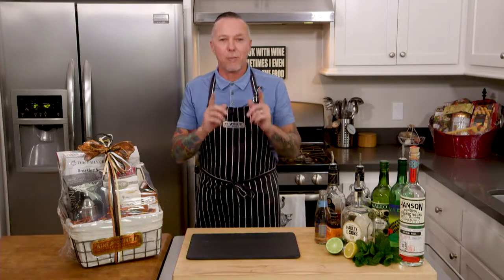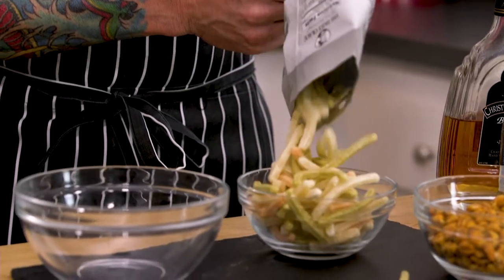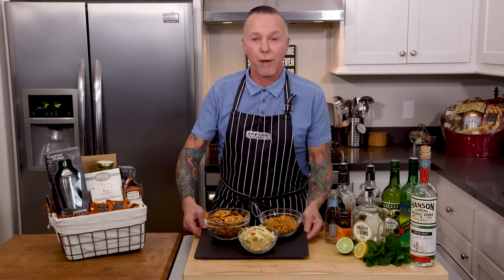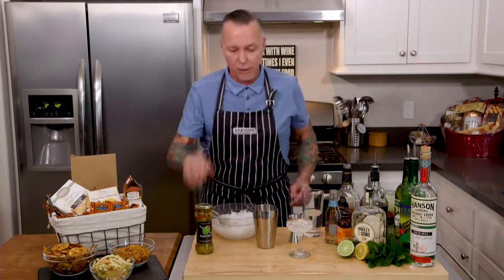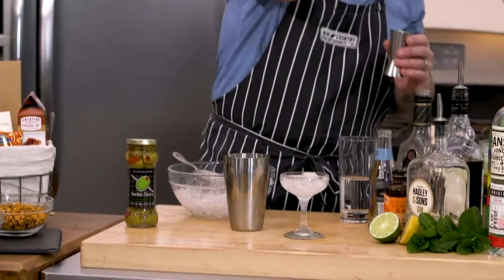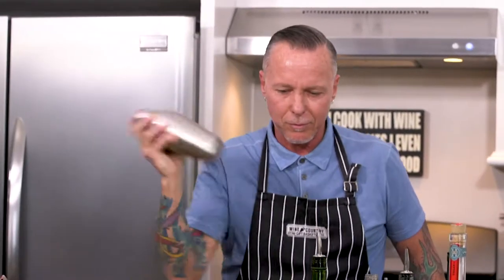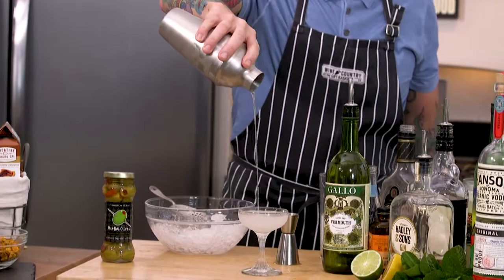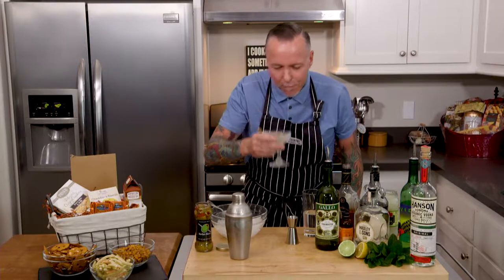How to Make a Simple Gin Martini from a Gift Basket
Whip up a quick gin martini - shaken, not stirred - with this amazing gift basket! Larry proves that Wine Country Gift Baskets has something for everyone!
If you love what you see here, please "Like", "Favorite", and "Share" it with your friends and family. :-)

RECIPE:

1 Chilled Martini Glass
1 Cocktail Shaker
Jigger
Ice
2 oz. Gin (or vodka)
1 oz. Dry Vermouth
Martini Olives

Directions:

1. Add ice to your shaker, followed by the gin and dry vermouth. Shake vigorously for 10-20 seconds.
2. Pour into your chilled martini glass and garnish with a martini olive. Enjoy!

The Wine Country Gift Basket YouTube Channel offers a variety of videos, from creative culinary “how-to’s” that will impress party guests, to wine country lifestyle stories from the natives who live there. We’ve interviewed experts and enthusiasts alike on small plate, beverage, dessert and appetizer recipes perfect for home entertaining. Ideas such as sangria recipes, pasta dishes, and kid-friendly snacks become reality, and we are confident that our quick and easy appetizers will satisfy needs for any dinner party or event. Our chefs and food enthusiasts have covered everything from Crockpot and slow-cooker meals to alcoholic beverage recipes, as well as desserts and cocktails to suit any season or holiday. Additionally, the stories that our winemakers, sommeliers, and vintners share with us will give you new perspectives and fresh takes on Napa Valley and the wines they love. These wine country insiders divulge information on the best that wine country living has to offer, and paint the perfect picture of just how beautiful wine regions are across the globe.